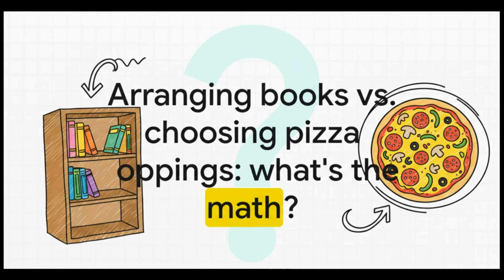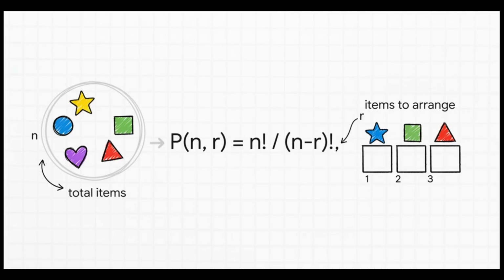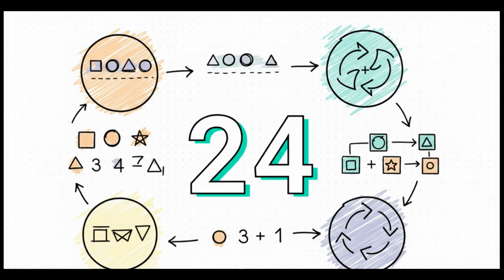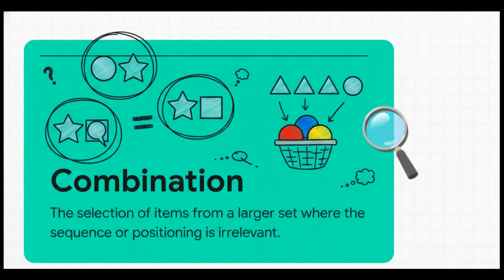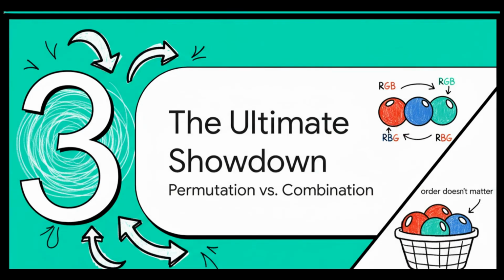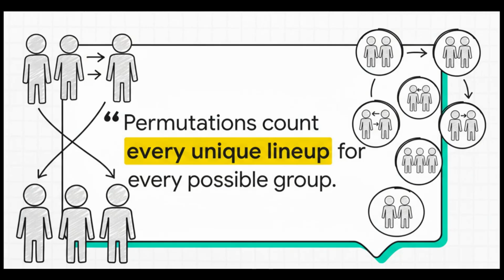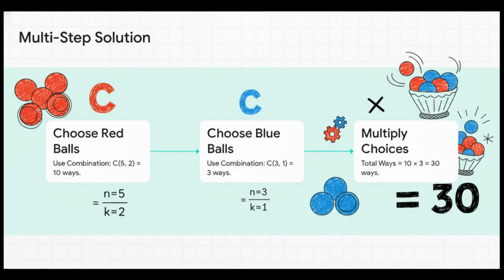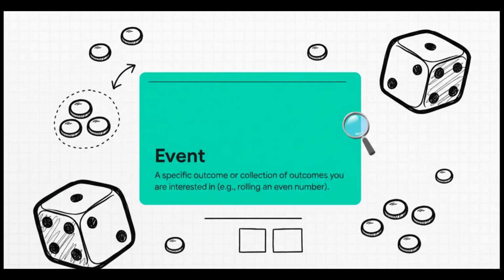Math 10 3rd Quarter Test Reviewer